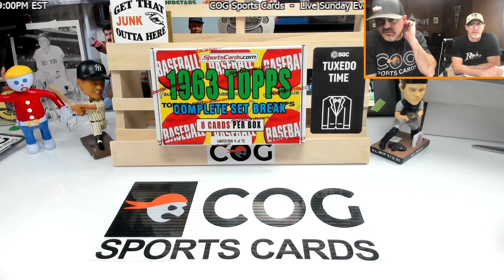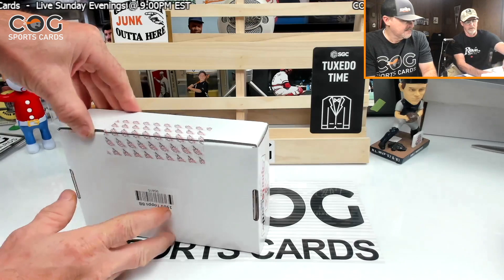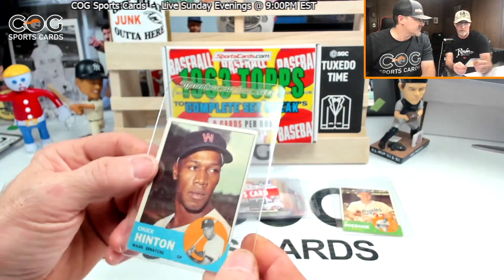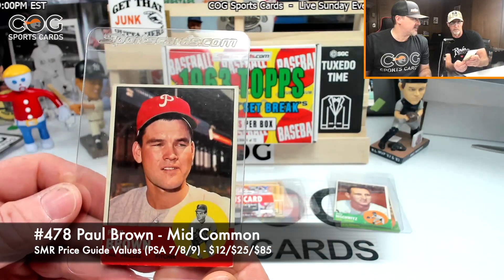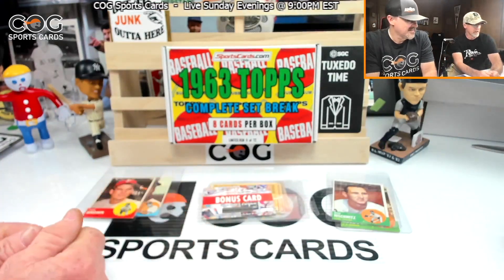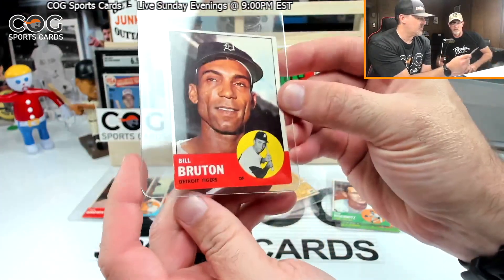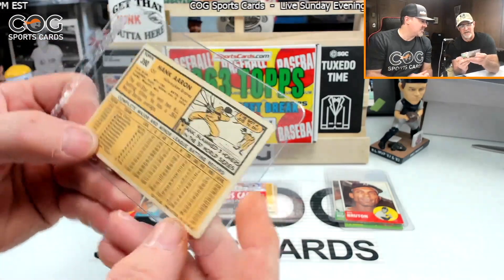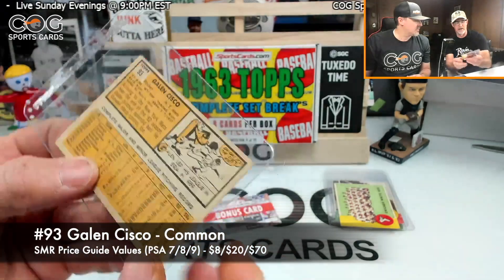1963 Topps Baseball Cards Set Break Box - Mid Week Video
Set break box of 1963 Topps baseball cards. Very happy with this one.
Thanks, Snake and Rusty Nutz